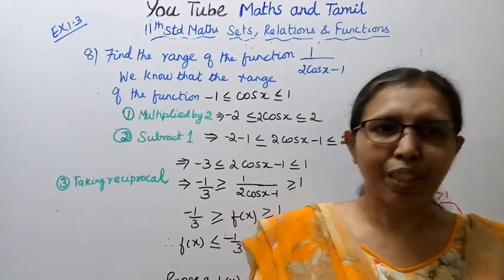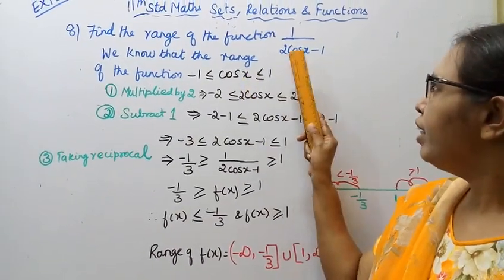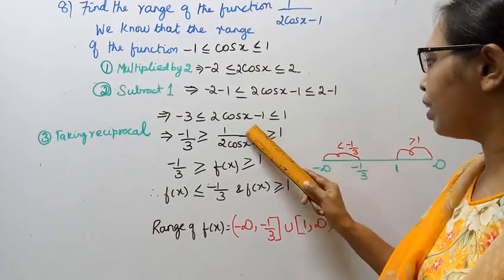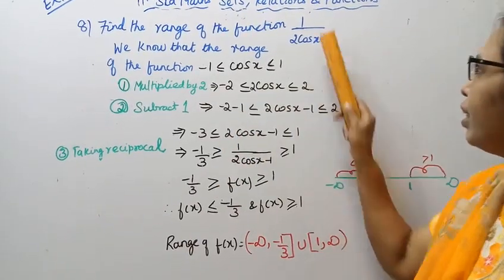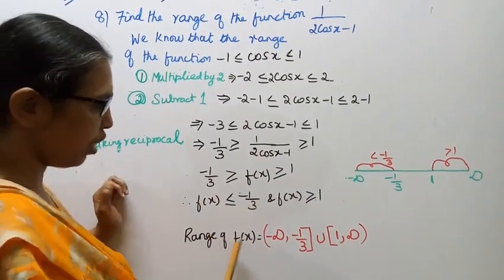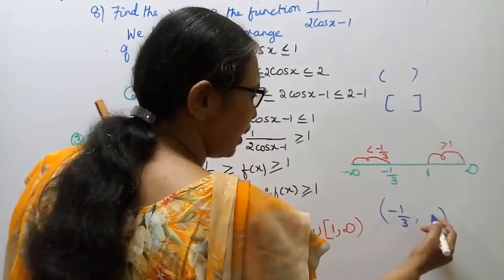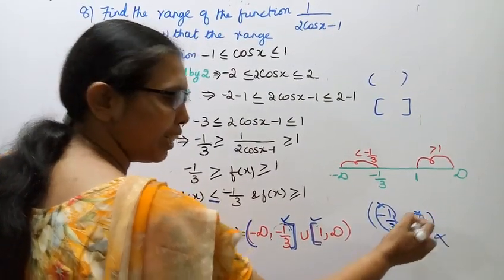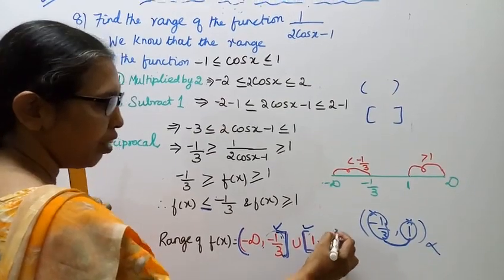T.N. 11th maths Exercise:1.3 Sum - 8 | Sets Relations & Functions | Chapter -1.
Dear Students,
New Syllabus
tn11thmathsex:1.3-8#mathsandtamil

Exercise1.3-Introduction
Some Special Functions
i) Polynomial function
ii)NON-Linear function
iiii) Linear function
iv)Exponential function
v)Logarithmic function
vi)Rational function
vii)Reciprocal function